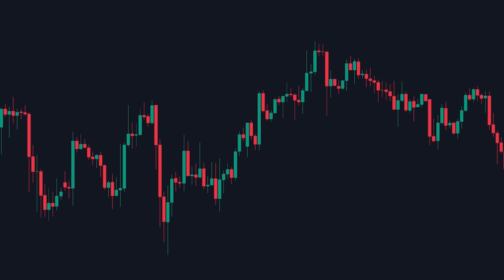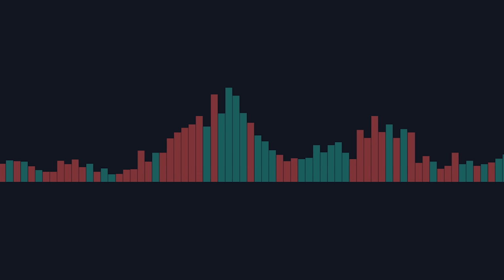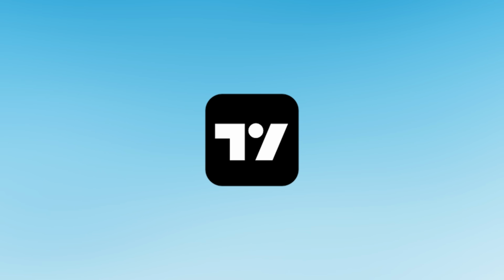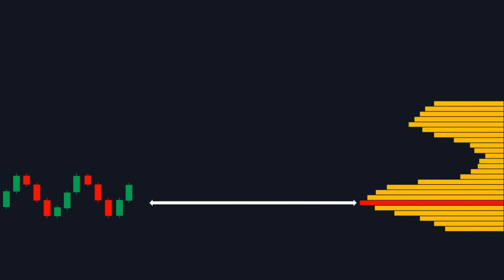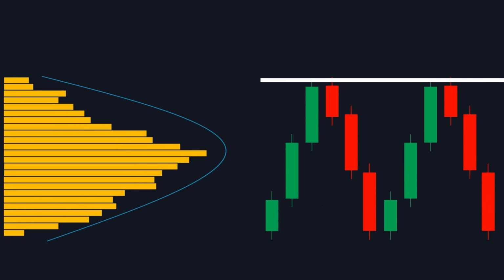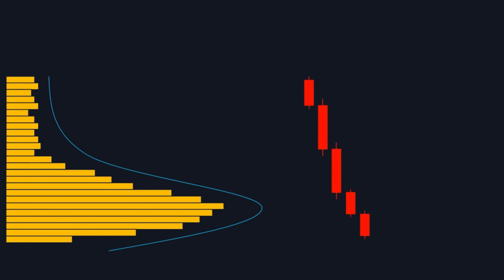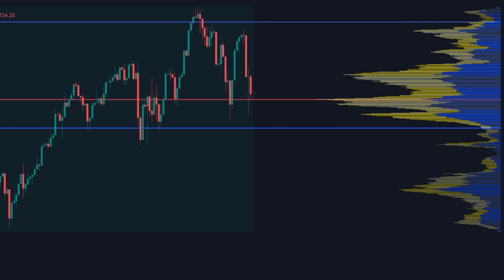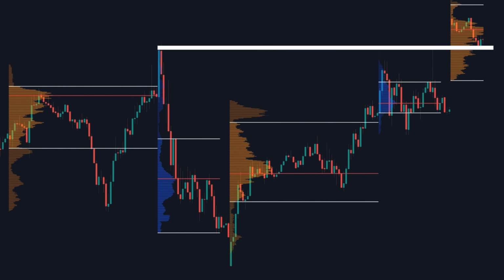NEVER Read Price Again – Volume Profile is 10x Better!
Stop trading with half the picture. Price tells you what happened — Volume Profile shows you where the real money is sitting. In this video you'll master Point of Control, Value Area, Low Volume Nodes, and the 4 profile shapes (D, P, B, I) that reveal market intentions before price moves.

📥 Download the full free backtesting guide here (check your spam folder if it doesn't show up in a minute)

💥💥 Get VIP1 and 20% Cashback on your net deposit (Up to 500$)